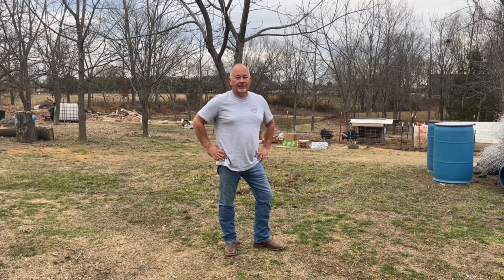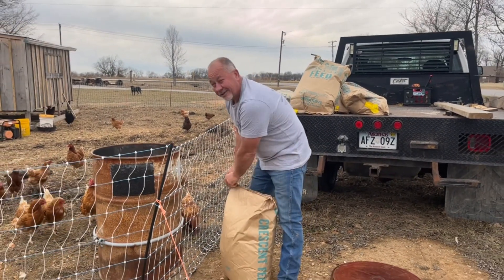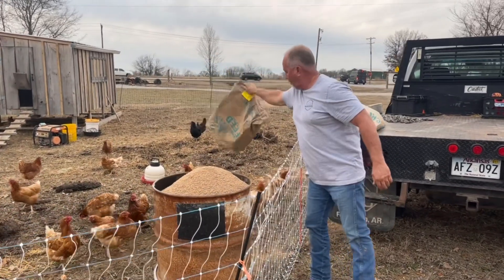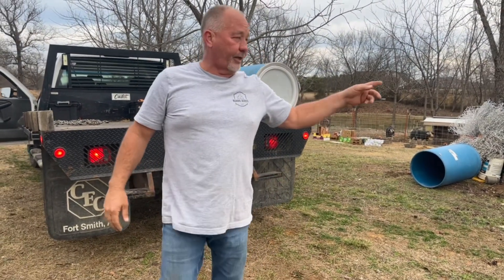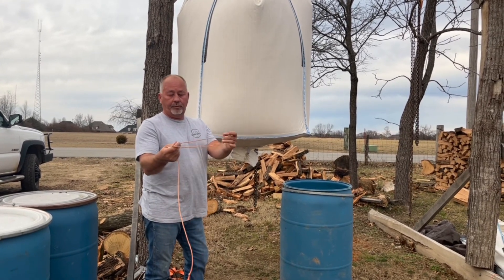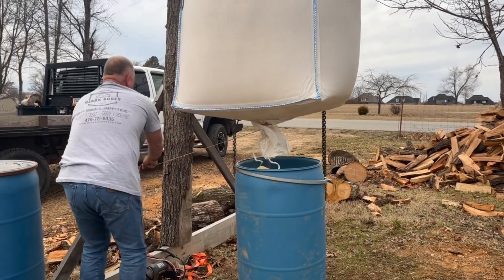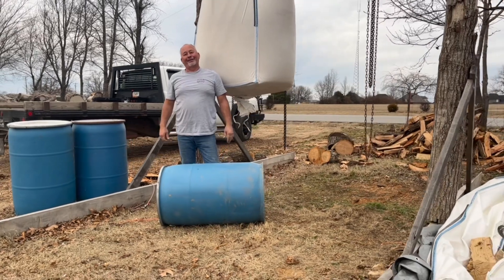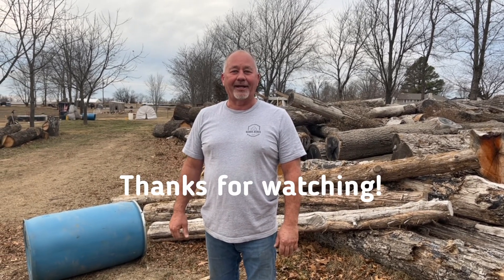Feed day on the farm! Check out what we feed our animals and how we restock the containers!